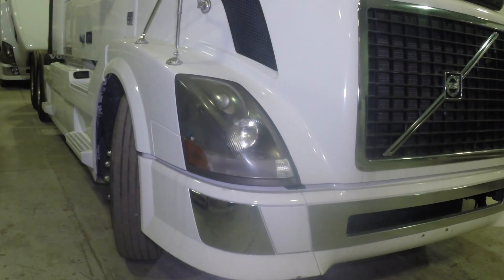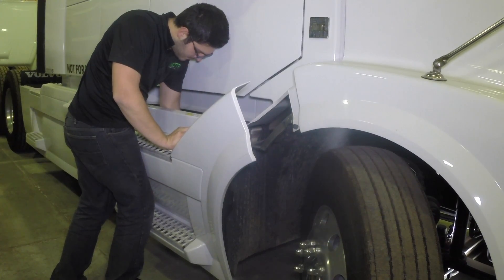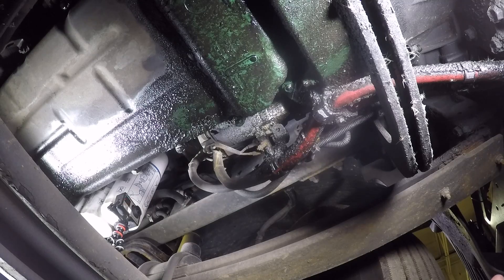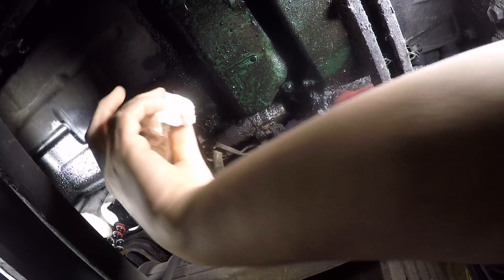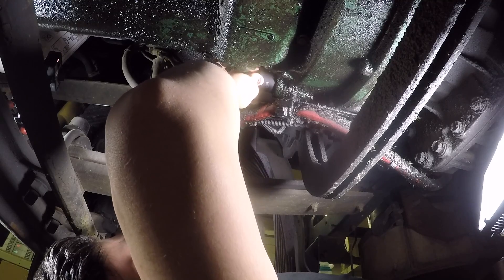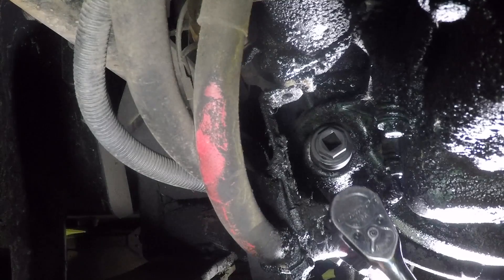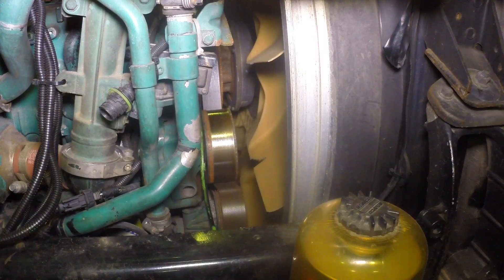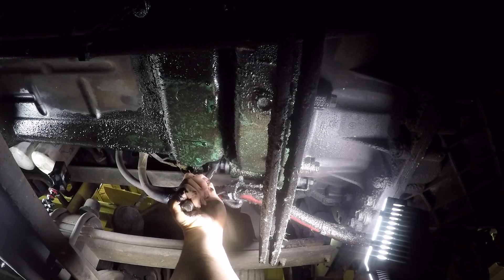Crank Turning Tool D13 MP8 MP10 | Volvo Mack | How To | OTR Performance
This D13 Crank Flywheel Tool will provide an easier way to manually rotate your engine. Try OTR Diagnostics

Features:

Heavy Duty Steel
1/2″ Universal (ratchet/breaker bar)
Allows an easy way to rotate engine
Perfect Fitment Into Flywheel Housing
Fits all the D13, Mack MP8, Mack MP10 Applications

Insert this crank flywheel tool into the flywheel housing until it engages the ring gear, and then attach a 1/2 in. square drive ratchet or breaker bar. The Crank Flywheel Tool will rotate freely while barring the engine over.

Works with: D11, D13, D16, MP7, MP8m MP10 Engines

OTR Performance brings you the most reliable solutions for your truck. Serving customers with exceptional customer support, leading performance solutions, and trustworthy technicians.